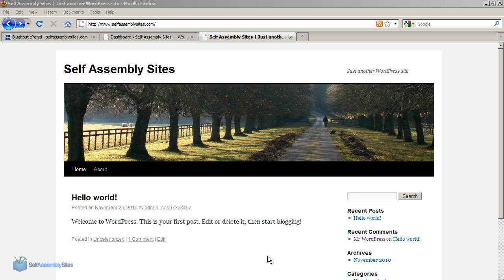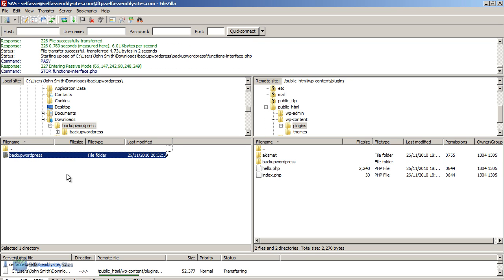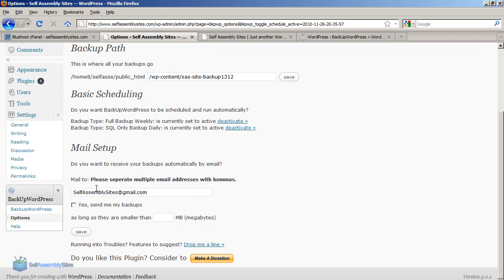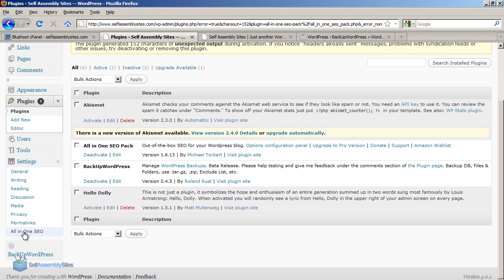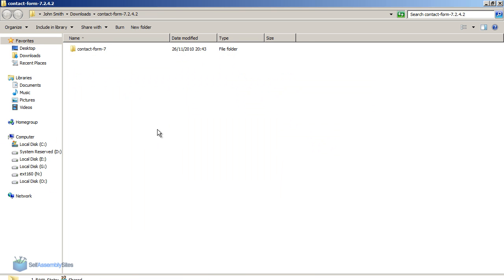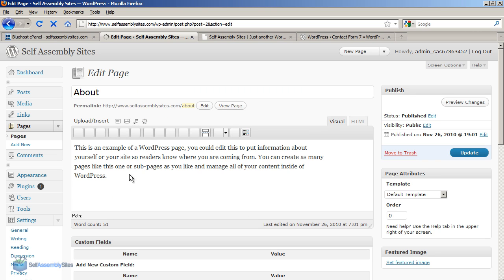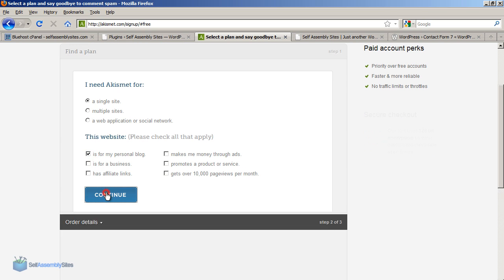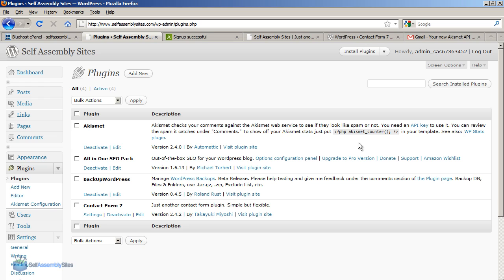Setup Basic Plugins